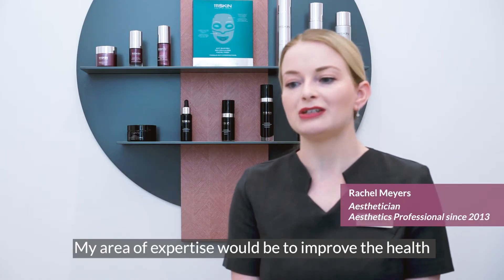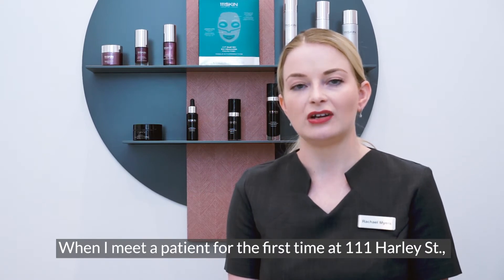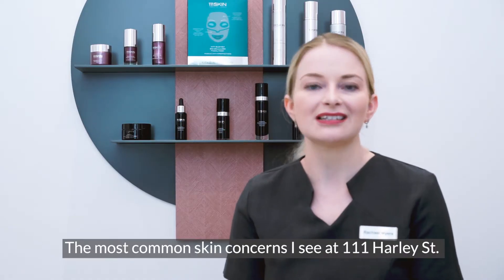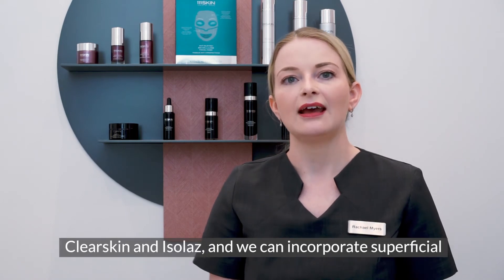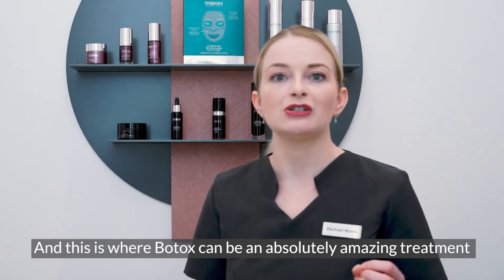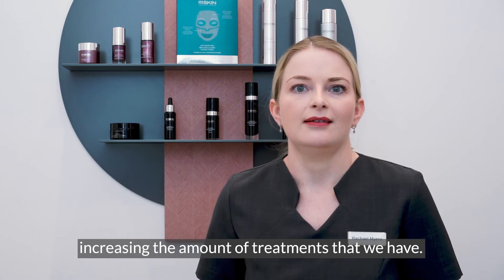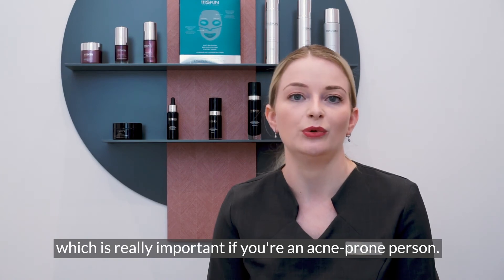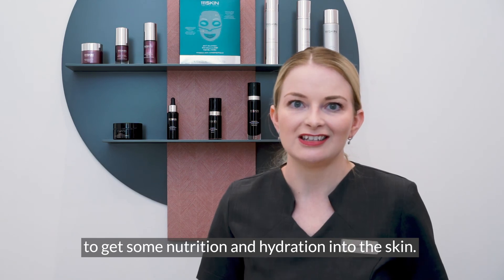Healthy Skin Treatments FAQ | 111 Harley St.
Healthy skin treatments at 111 Harley St. are specialised aesthetic treatments to improve the overall health and appearance of your skin.

Our selection of aesthetic treatments including laser, ultrasound, radiofrequency and light therapy energy as well as cosmetic tattooing and skin peels use the most sophisticated technologies to emulate surgical results.

At 111 Harley St., we believe in a non-surgical ethos, reducing downtime and removing the need for more invasive procedures later on in life. These non-surgical treatments target anti-ageing concerns and rejuvenate the skin for a clearer and more youthful-looking complexion and body.

BLEMISHED SKIN
At 111 Harley St., we treat acne and blemished-prone skin with an ongoing combination treatment plan that will usually consist of a prescription skincare programme, non-surgical laser treatments and peels. We’ll potentially explore acne scarring and post-inflammatory options too, depending on your needs. Treating acne or blemishes often requires more than a one-off treatment, and so persistence, patience and perseverance is key to achieving a clearer complexion.

AGEING SKIN
Ageing skin can manifest itself in several ways such as loss of skin volume, wrinkles, age spots, fat migration and skin sagging. Ageing can become more noticeable in areas where the skin is particularly thin and fragile such as the hands, neck and eyes. Skin ageing progresses over time through external influences (like sun damage, pollution and stress), and as part of the natural ageing process. We have a certain degree of control over premature ageing and can intervene in the damaging effects of free radical damage by altering our lifestyle choices.

There are a multitude of skin concerns that can play a role in developing an uneven skin tone. The root cause is usually sun damage; however, hormones and inflammation can also have an effect. When this exposure becomes damaging to the complexion, it can result in the irregular distribution of melanin. An increase in melanin can give the skin a blotchy appearance of patches of darker skin like pigmentation, stretched blood vessels and spider veins.

1:04 - How do you understand what your patients want?
2:08 - What are the most common skin issues you deal with?
2:21 - How can I get glowing skin?
2:45 - What’s the best treatment for loose skin?
3:05 - What’s the best treatment for acne-prone skin?
3:31 - What are the best treatments for fat reduction and toning?
3:42 - Which treatments are best for someone in their twenties?
4:02 - Which treatments are best for someone in their thirties?
4:30 -  Which treatments are best for someone in their forties?
4:50 - Which treatments are best for someone in their fifties?
5:19 - What are your expert skincare tips for summer?
6:17 - What treatments do you recommend for sensitive and reactive skin?
6:53 - What are your top 3 favourite treatments?